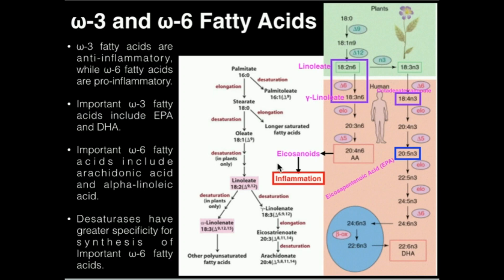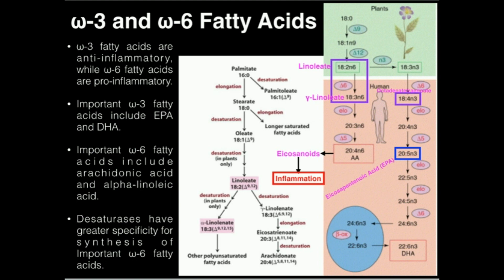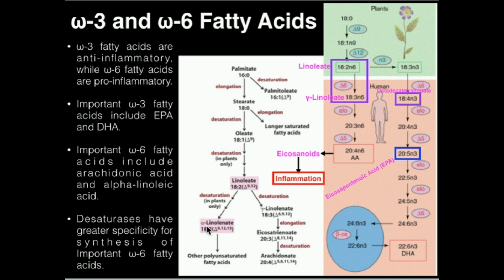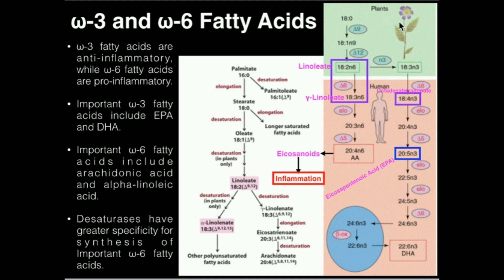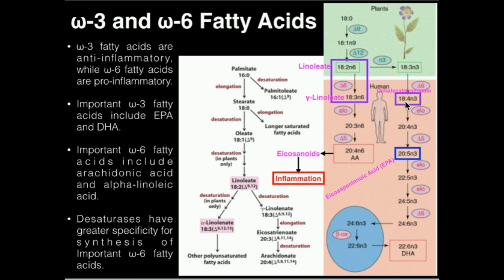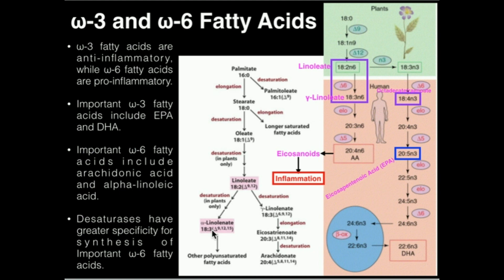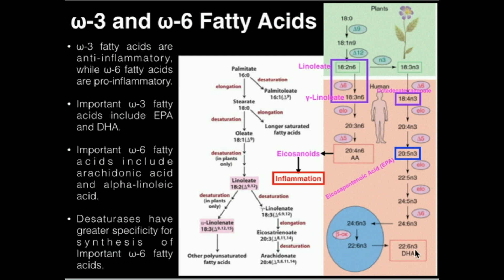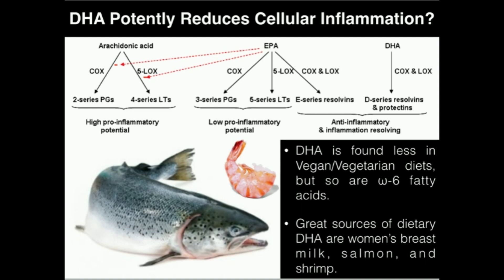PUFAs: Polyunsaturated Fatty Acid Metabolism (DHA, EPA, AA)